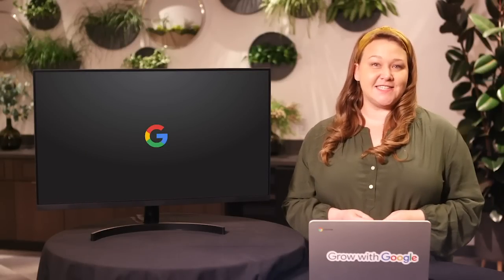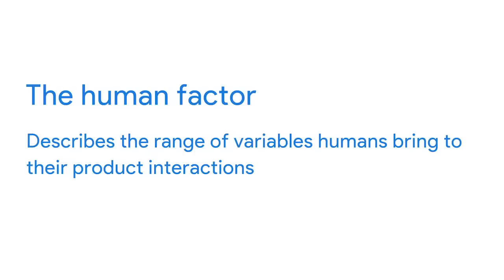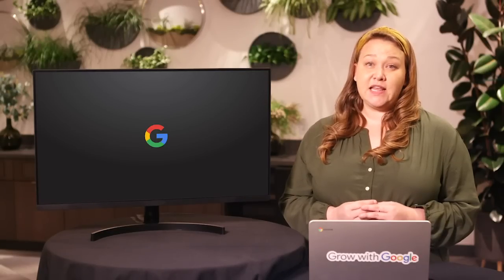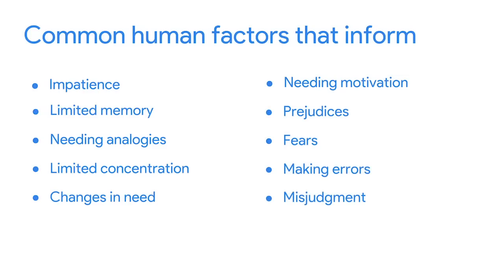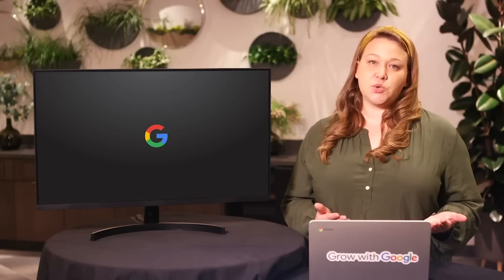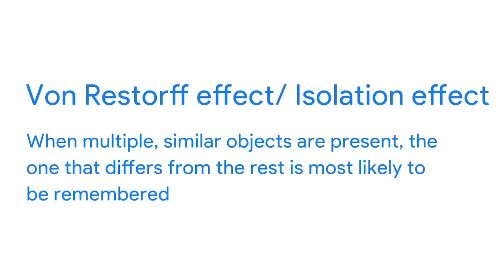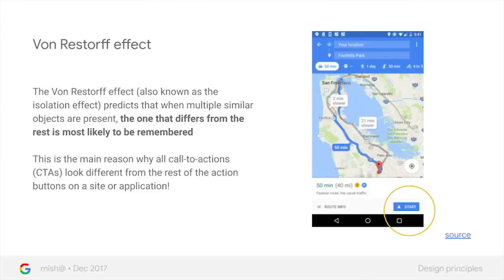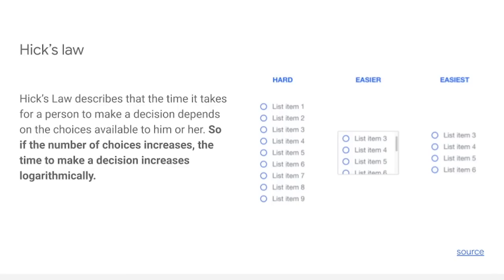How Psychology Affects Design | Google UX Design Certificate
Psychology is a big deal in UX Design. Nearly everything is designed to fit humans, from pants pockets to electric cars. But that wasn’t always the case. Take journey back to WWII to find out how the human factor became a consideration in design.

0:00 Human Factors in User Experience Design
5:15 Psychology Principles that Influence Design

► No experience necessary: Learn job-ready skills, with no college degree required.
► Learn at your own pace: Complete the 100% online courses on your own terms.
► Stand out to employers: Make your resume competitive with a credential from Google.
► A path to in-demand jobs: Connect with top employers who are currently hiring.